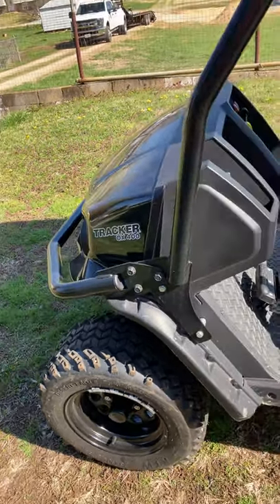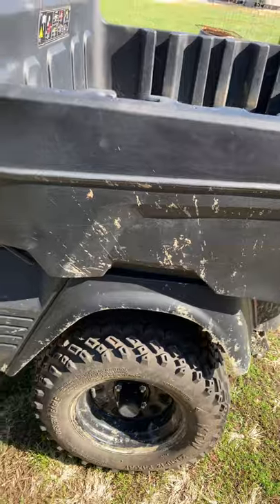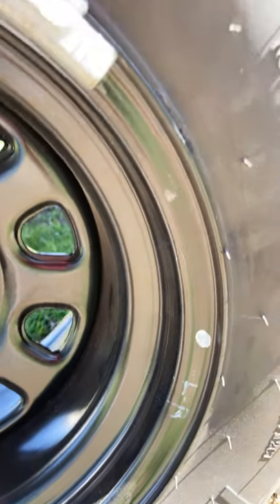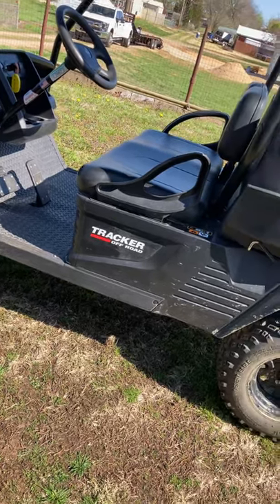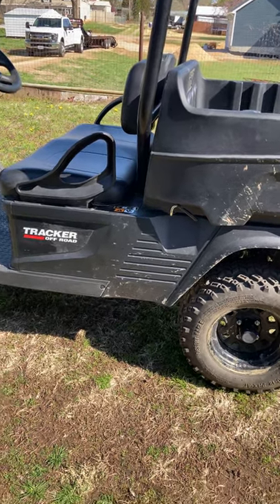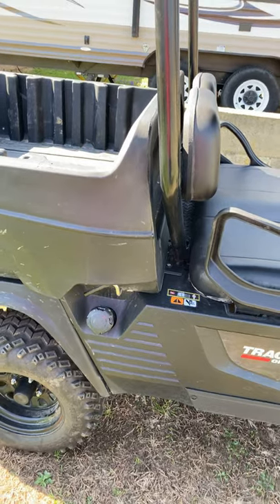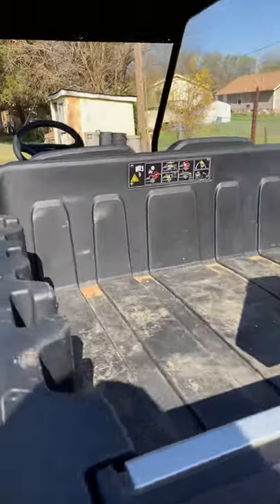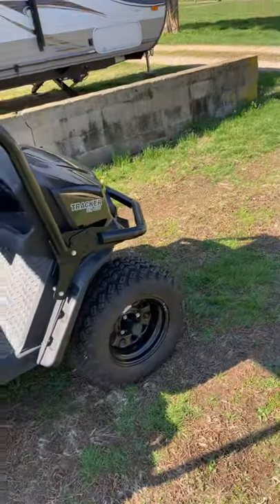Tracker Off-road OX 400 (Review)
This is a honest review of my OX 400 Tracker Off-road. After 19 months of ownership 9 months in repair and constant phone calls with no response when do you say enough?